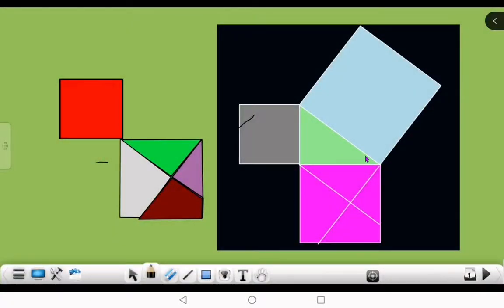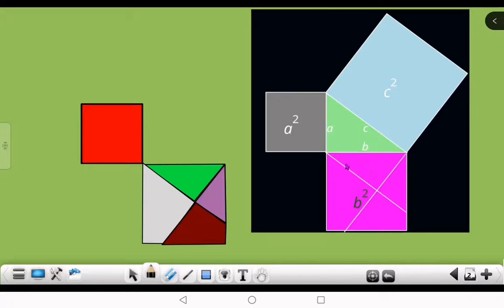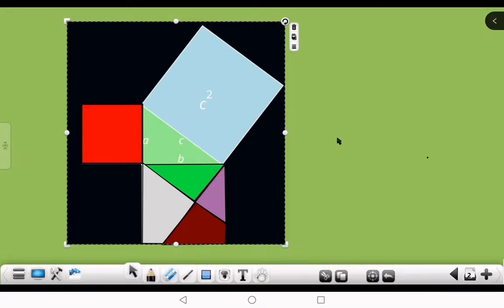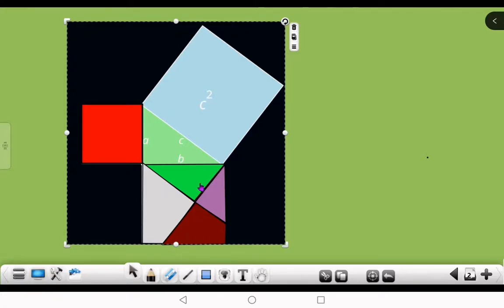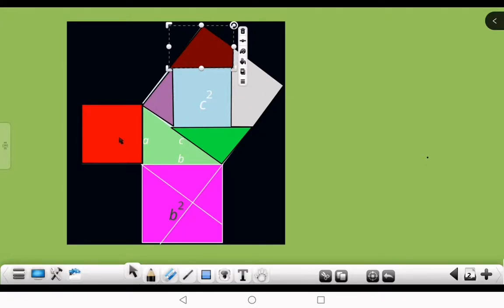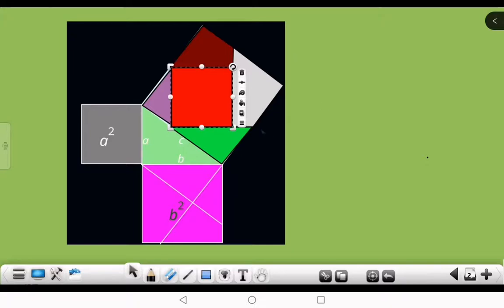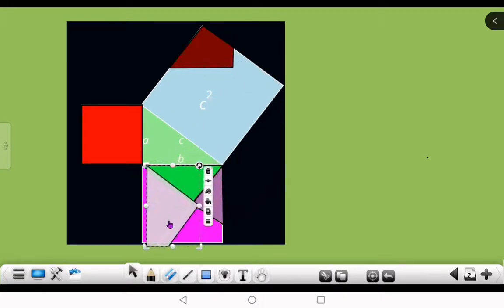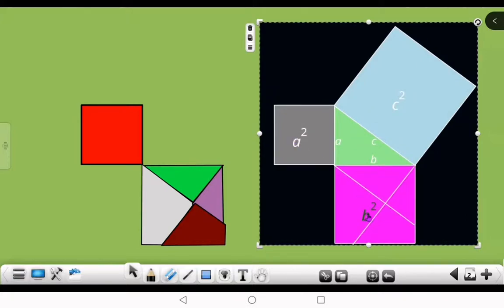Partition bingo replacement proof for Pythagoras' Theorem